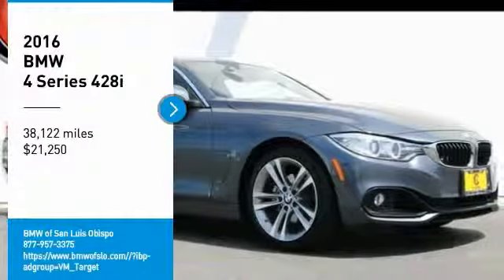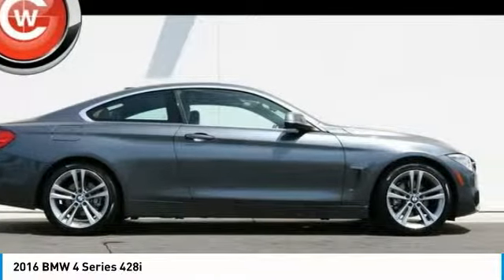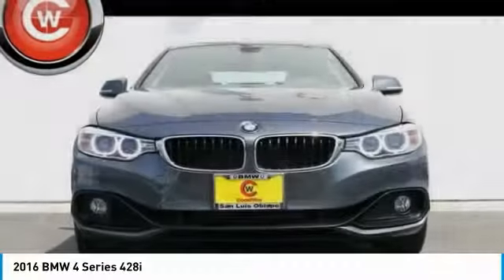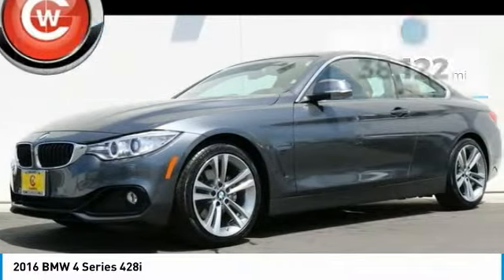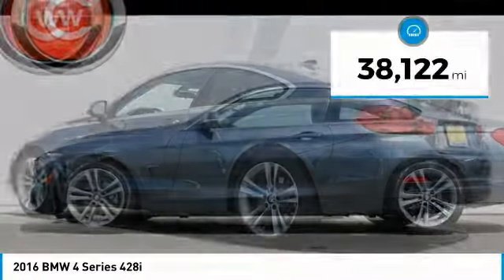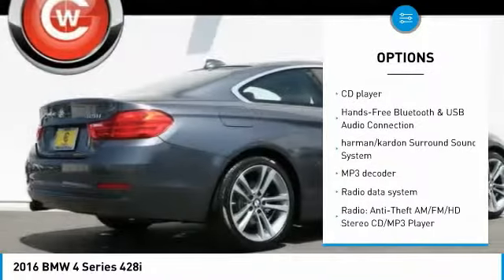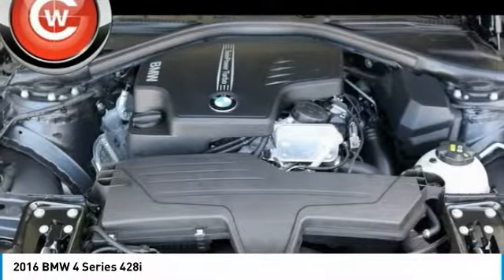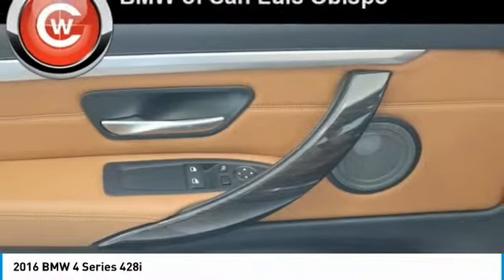2016 BMW 4 Series 2016 BMW 4 Series 428i FOR SALE in San Luis Obispo, CA U5598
2016 BMW 4 Series 428i

Mineral Gray Metallic 2016 BMW 4 Series 428i RWD 8-Speed Automatic 2.0L 4-Cylinder DOHC 16V Turbocharged Advanced Real-Time Traffic Information, BMW Online & BMW Apps, Comfort Access Keyless Entry, Dakota Leather Upholstery, Driver Assistance Package, Fineline Anthracite Wood Trim w/PearlGloss Chrome, harman/kardon Surround Sound System, Head-Up Display, Heated Front Seats, Increased Top Speed Limiter, Instrument Cluster w/Extended Contents, Lumbar Support, Navigation System, Park Distance Control, Premium Package, Rear-View Camera, Remote Services, Satellite Radio, Technology Package, Wheels: 18 x 8 Fr & 18 x 8.5 Rr (Style 398).   We Develop Outstanding Relationships Where Everybody Wins --- In developing our founding commitment ( The CardinaleWay ), we selected key words that are as meaningful to you as they are to our mission. One of those is relationship. With every introduction, we are looking, not for a single transaction, but to develop a relationship with our customers...not just a good relationship, but an outstanding relationship that will outlast your car. Another key element is that everybody wins. In a time when most people believe winners create losers, we endeavor to satisfy everybody involved. It means knowing our product well and our customer even better. It means listening and caring and understanding that people buy their second-most expensive item from people they trust. Recent Arrival! 23/35 City/Highway MPG   Reviews:     Dynamic handling; powerful yet fuel-efficient engines; upscale interior with straightforward controls and spacious seating. Source: Edmunds     Powerful and fuel-efficient engines; engaging handling; upscale interior; hatchback-style utility. Source: Edmunds     Exceptionally powerful engine; slick automated manual transmission; richly trimmed and well-equipped interior; impressively supportive and comfortable front seats. Source: Edmunds  Vehicle price and availability are subject to change without notice.